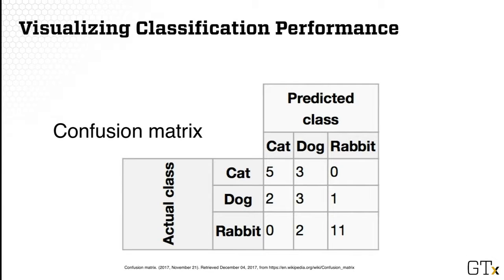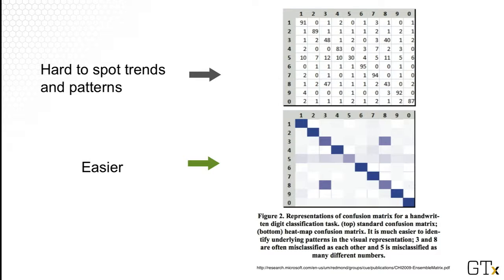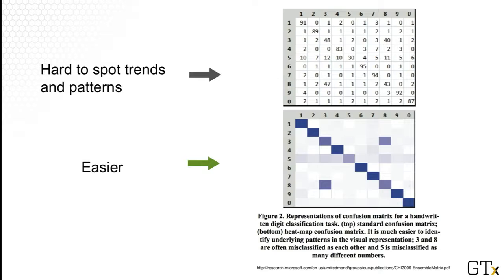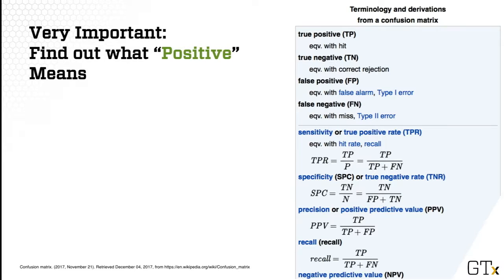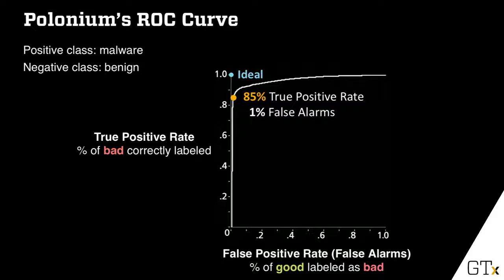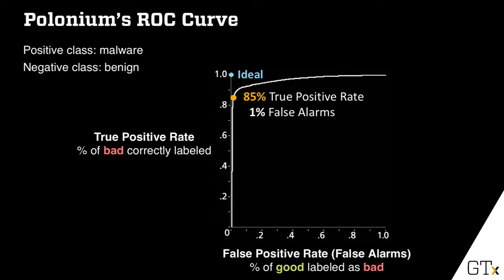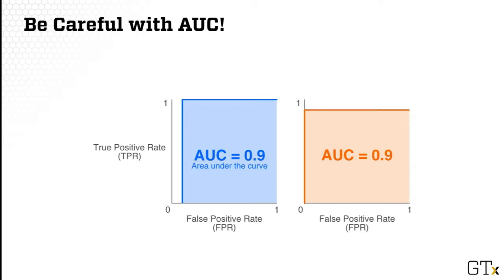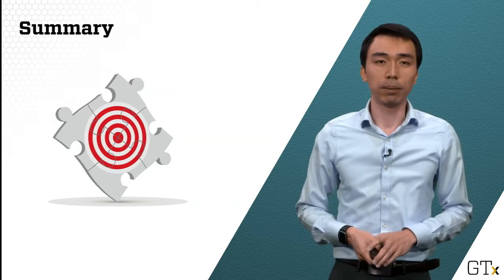Visualizing Machine Learning Classification Results: ROC, AUC, Confusion Matrix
This is a lecture video of the Data and Visual Analytics (CSE6242/CX4242) course at Georgia Tech. Course website and lecture slides

CSE6242 wk8 2 1 ROC AUC confusion matrix